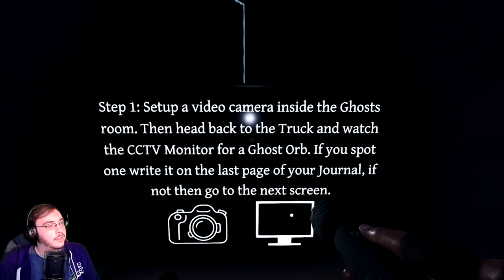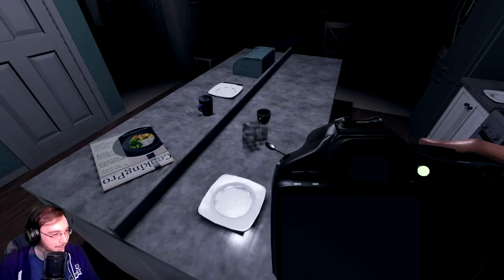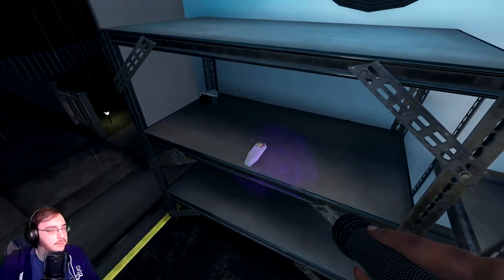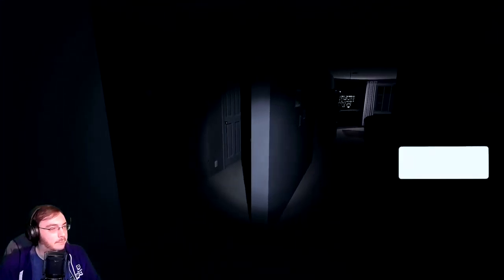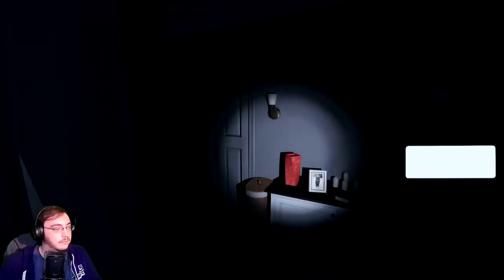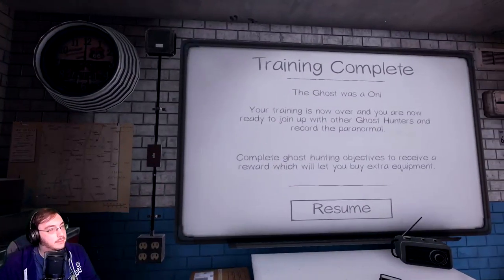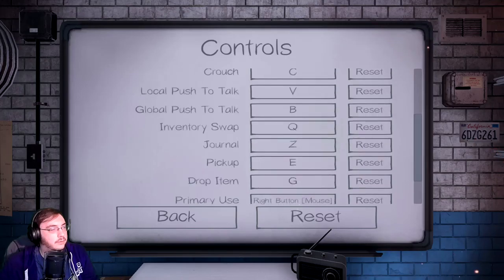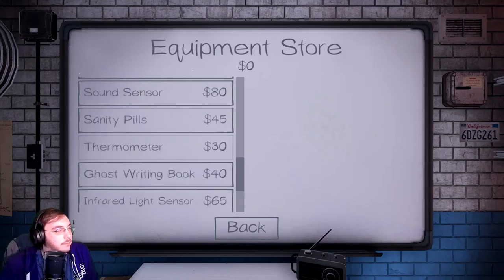Phasmophobia but I'm a big coward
Feel like repping?

You can find me over at these places below, as well!